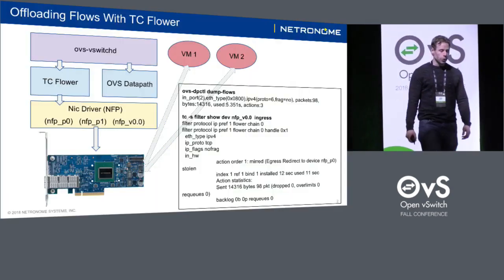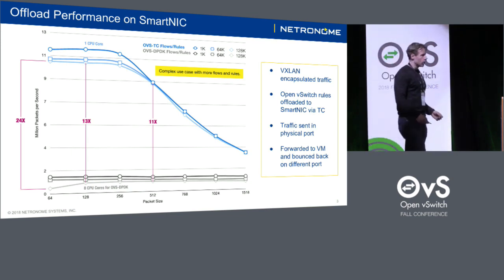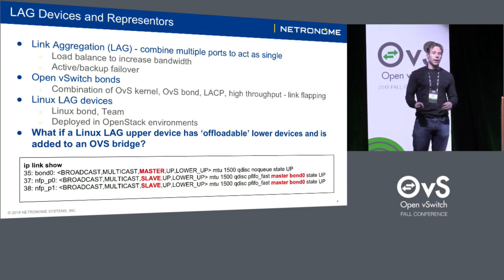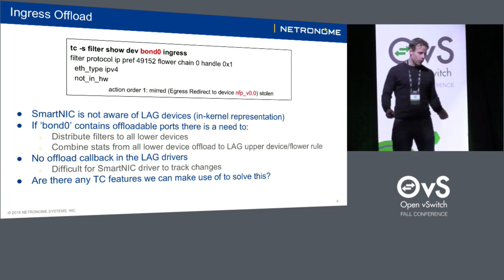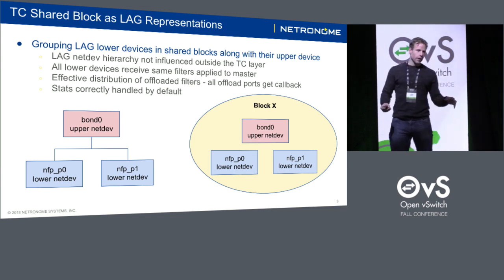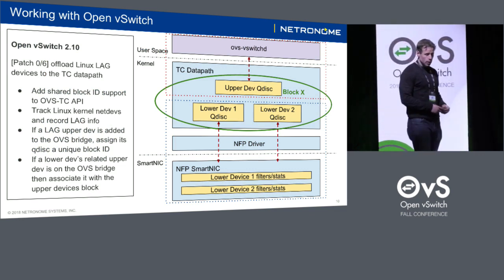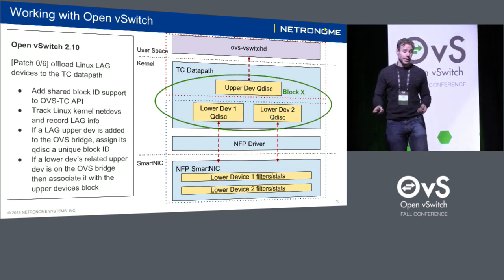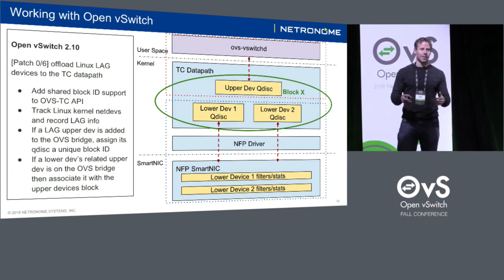Offloading Linux LAG Devices Via Open vSwitch and TC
Converting Open vSwitch (OVS) kernel rules to TC Flower rules has become the standard way to offload the datapath to SmartNICs and other hardware devices. Binding such TC rules to 'offloadable' ports (such as SmartNIC representers) has been shown to enable the acceleration of packet processing while saving CPU resources on the hosting server. However, one scenario not yet well defined is the case where offloadable ports are bound to a higher level Link Aggregation (LAG) netdev, such as a Linux Bond or Team device, and where this netdev is added to an OVS bridge.

Netronome's John Hurley describes an implementation that offloads rules that either ingress or egress to a LAG device. It highlights changes made to OVS (included in v2.9) as well as to core TC code and the driver layer in the Linux kernel. Rather than introduce new features into the kernel to handle LAG offload, the design expands upon recent, independently added kernel features including the concept of TC blocks. It is shown how, with slight modification, TC blocks can be used by OVS to represent LAG devices.